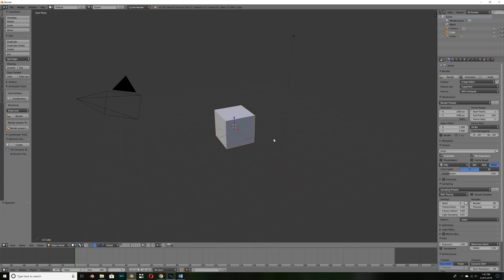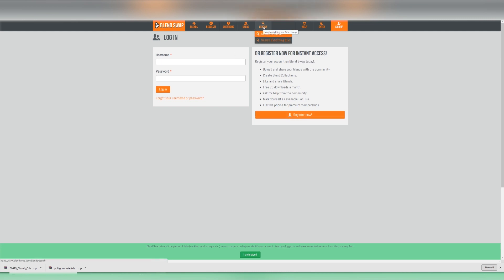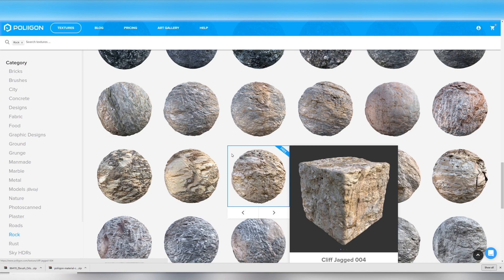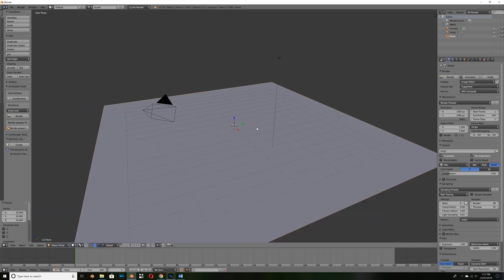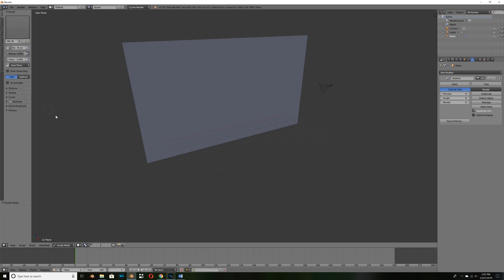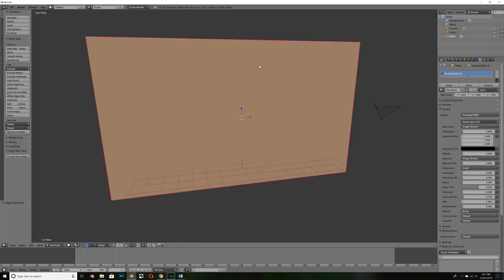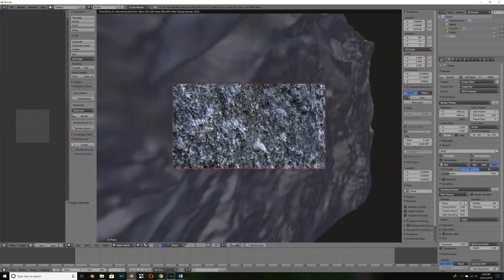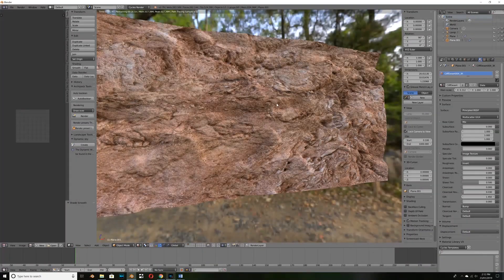Create Realistic Rocky Surfaces in 60 Seconds!!! - Blender Tutorial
UPDATE: To follow along in the latest version of blender you can check out the updated tutorial

Learn how to create realistic rocky surfaces in literally 60 seconds. In this video we will look at a simple technique that will allow you to create realistic rock environments in literally minutes.

Special thanks to Rubberduck at Blendswap for his fantastic Rock Brushes!